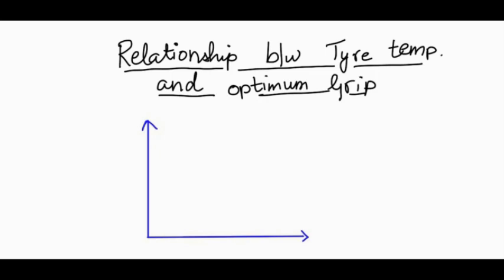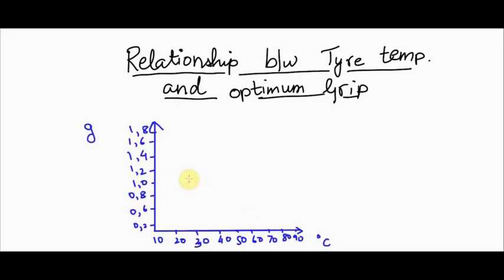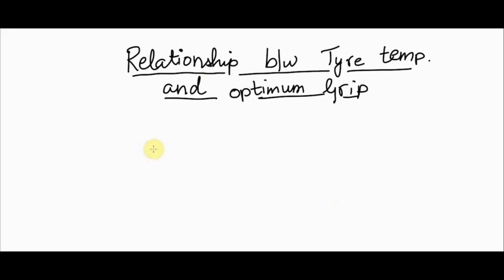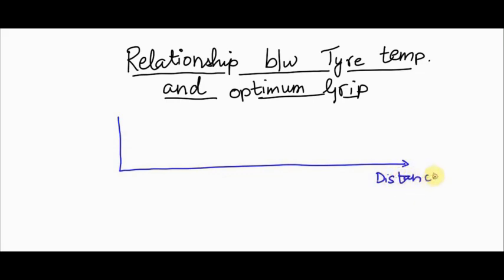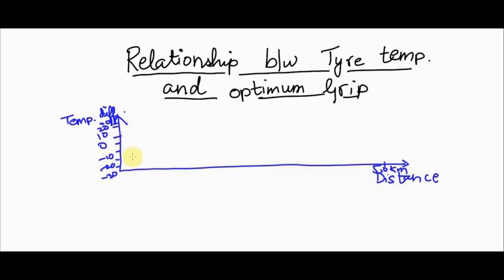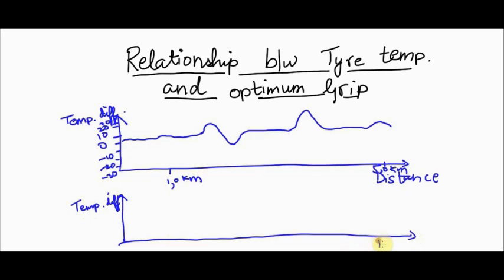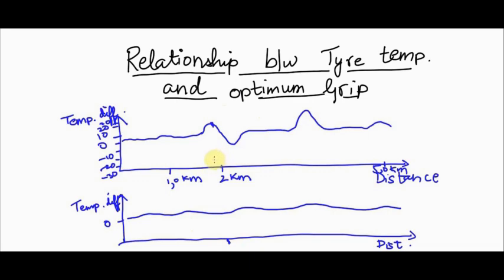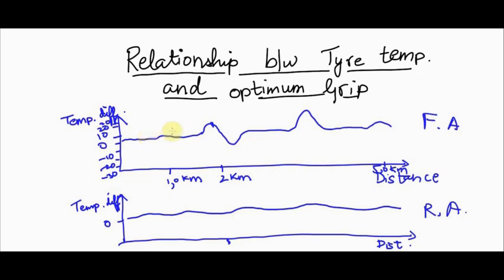Relation between tyre temperature and optimum grip | Kolbenkraft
We have always known that grip of a tyre has something to do with its temperature. But how to determine the optimum grip? Here's how tyre temperature and grip are inter-related.